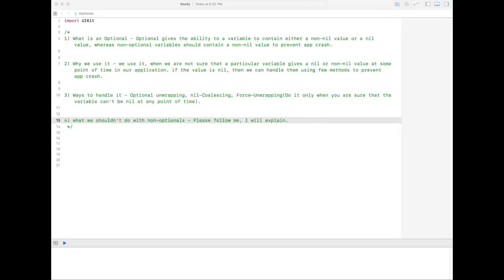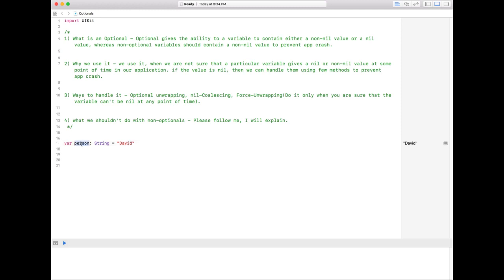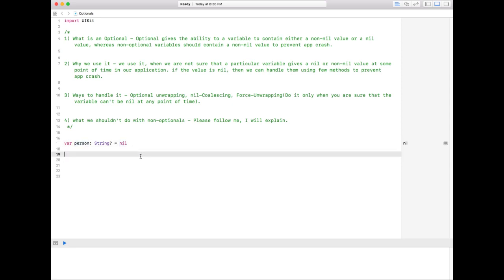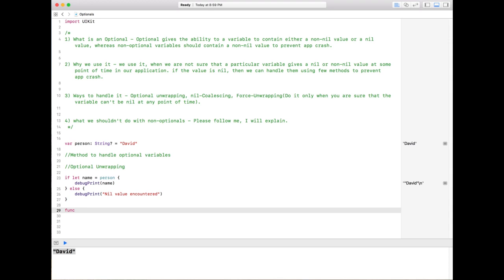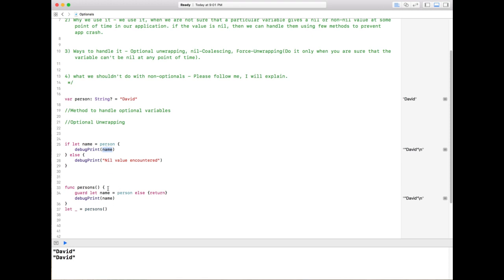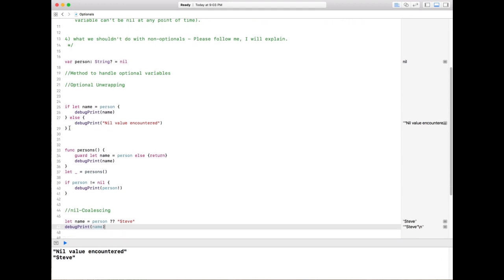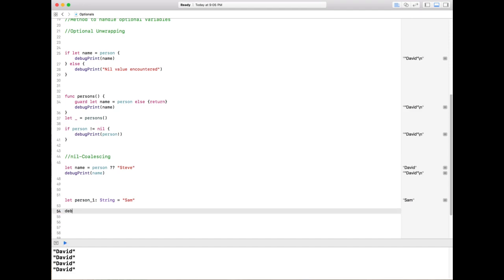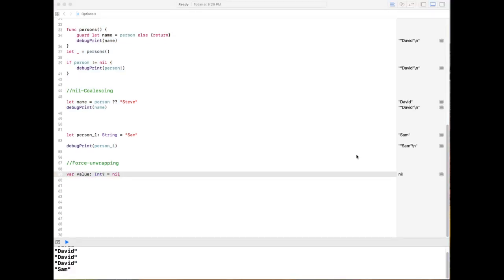Optionals in Swift - Use it in a best way. Watch till end to know a mistake​ developers make often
Options in swift 4 & Xcode. Handling Optionals in Swift, Optional unwrapping, Nil-Coalescing, Force unwrapping, Optional Chaining, If let and guard let methods to handle Optionals, Non optional variable. Handle Optionals in a better way, Ways to handle Optionals in Swift.